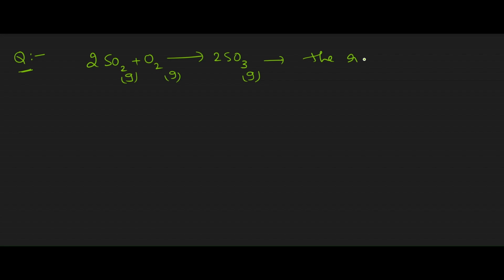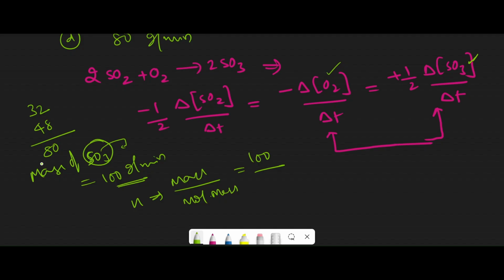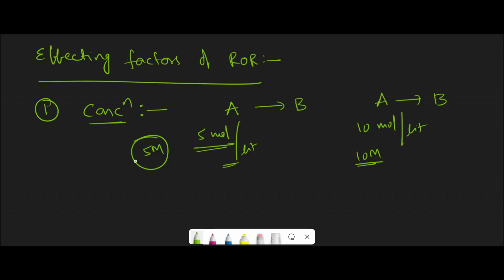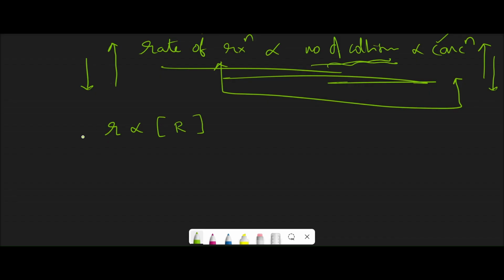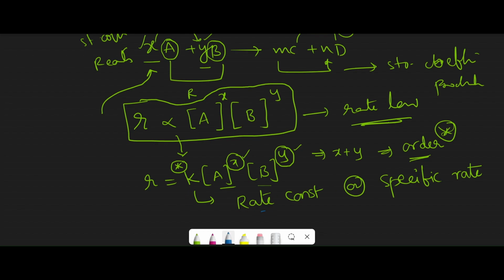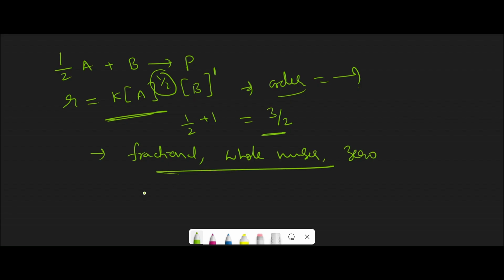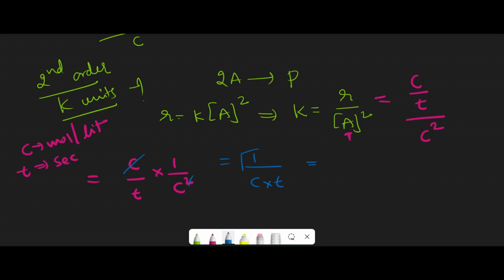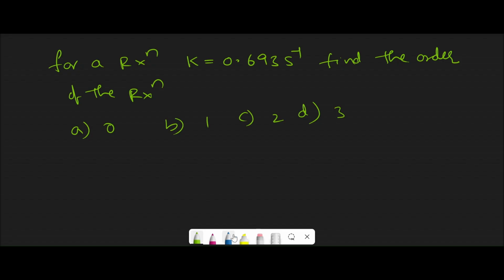Chemical Kinetics Part-2